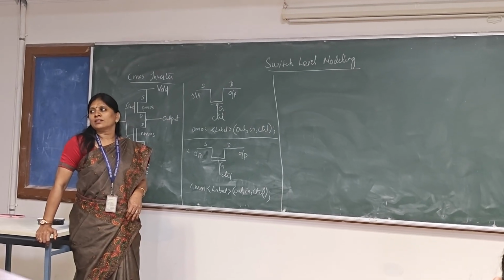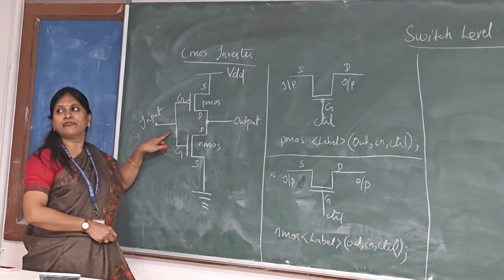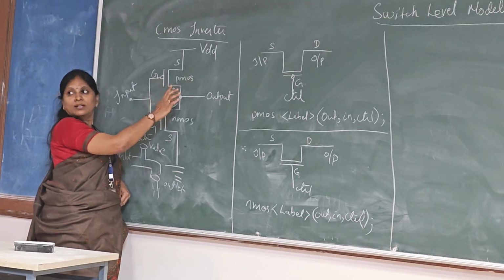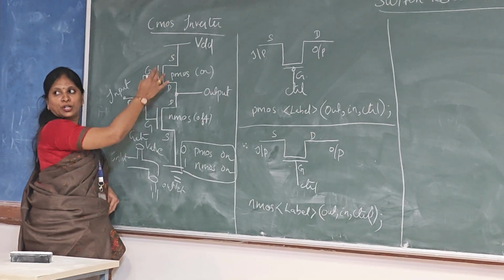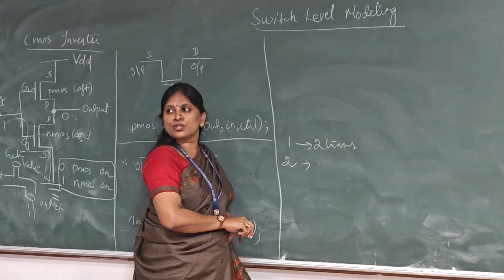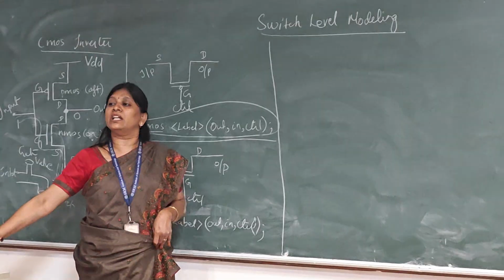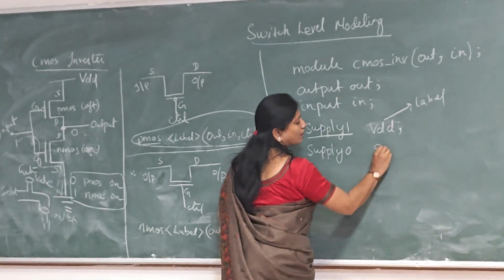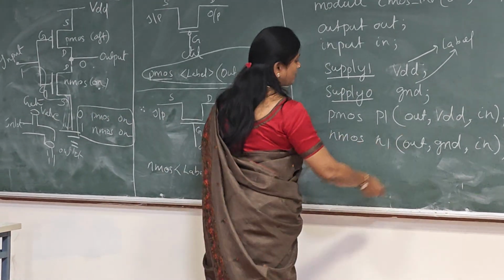Switch Level Modeling